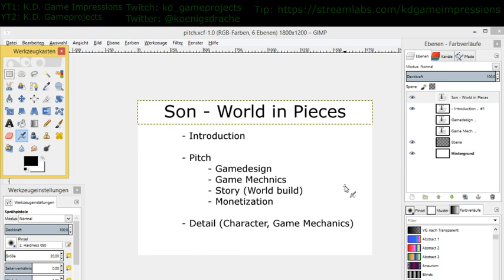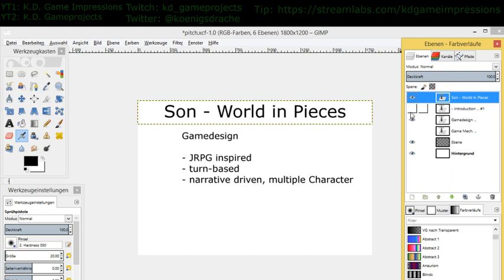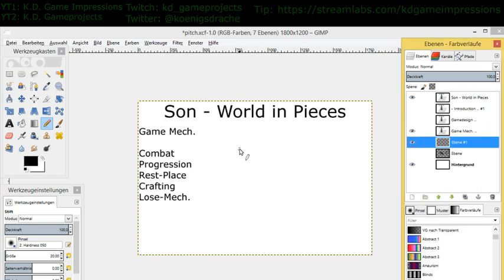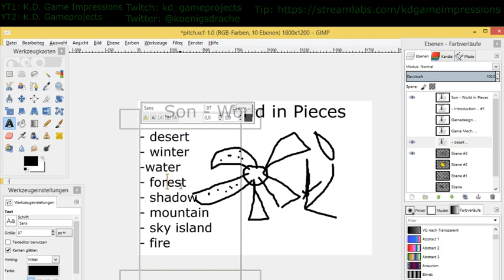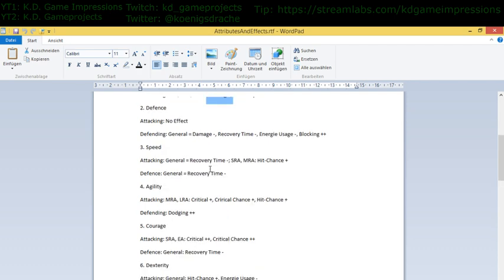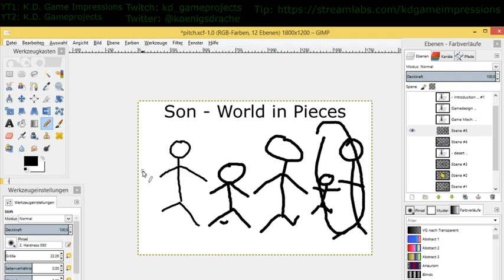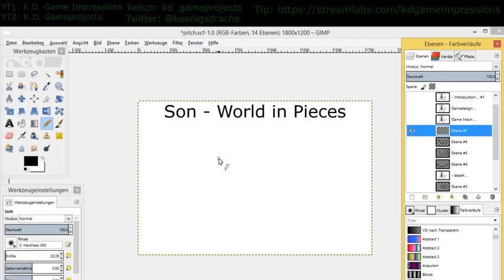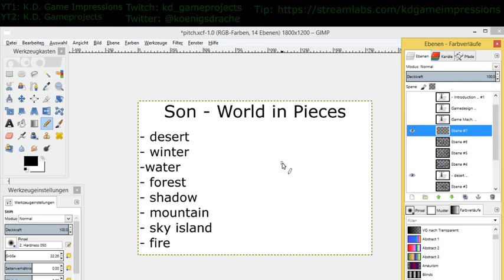Pitching: Son - World in Pieces (Working Title) [Stream #001]